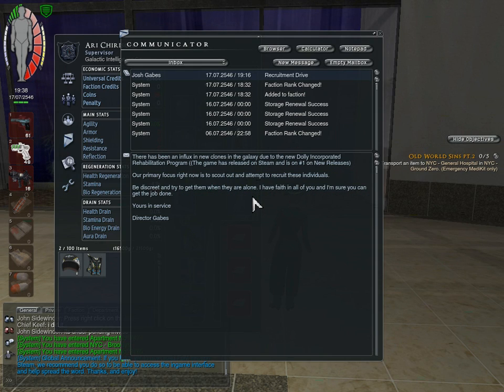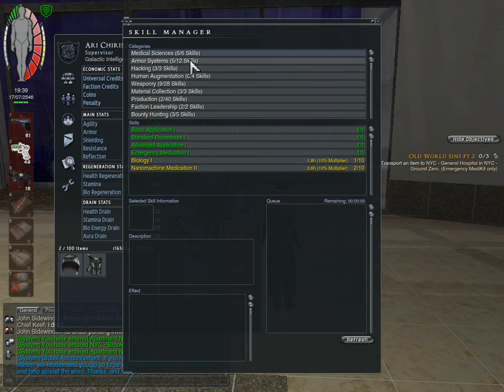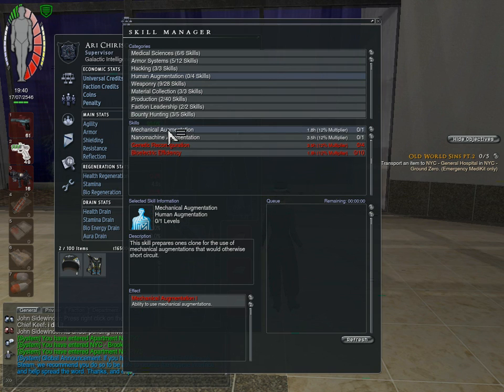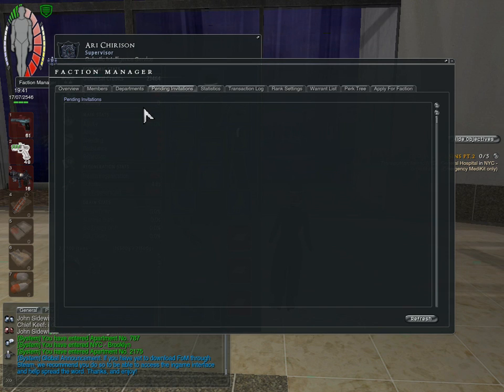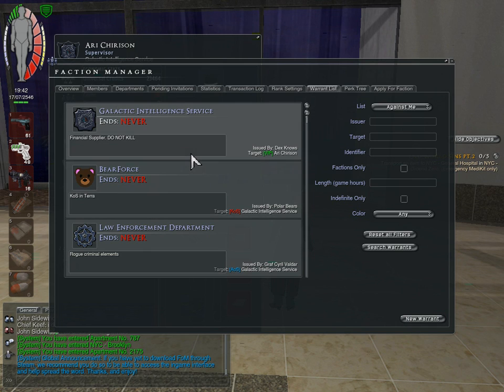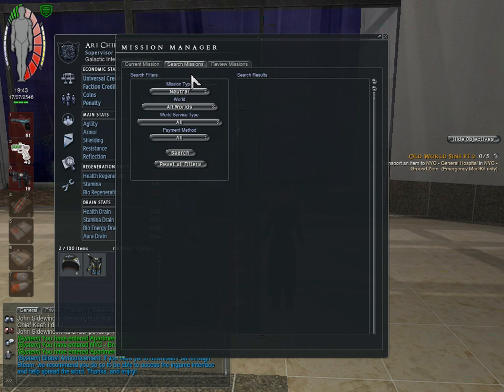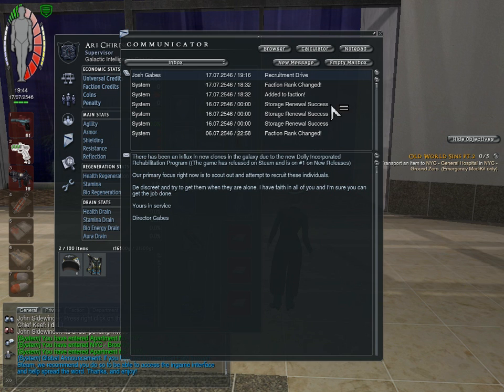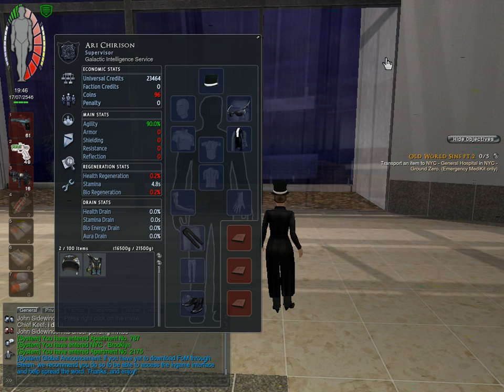Interface Basic Tutorial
This is a VERY basic overview of the interface that FoM uses. I may made a more thought out video about this int he future but for now this surves its purpose.